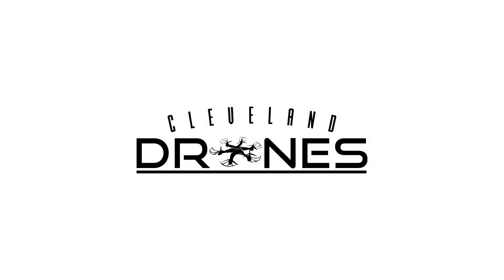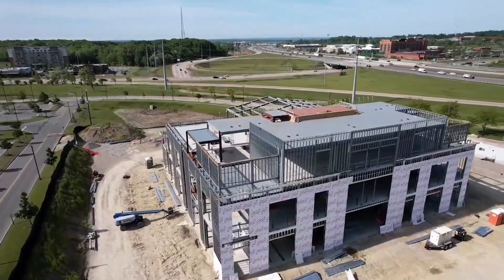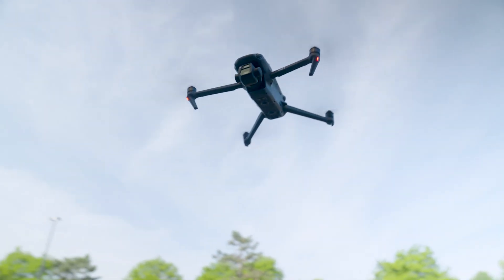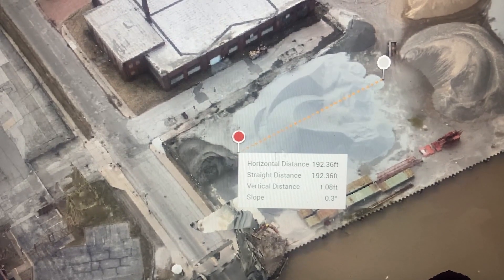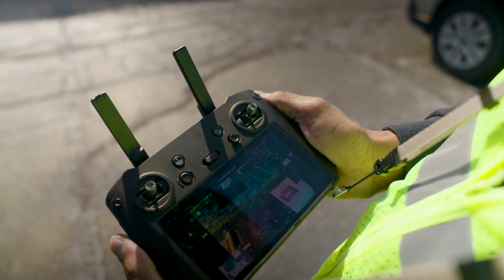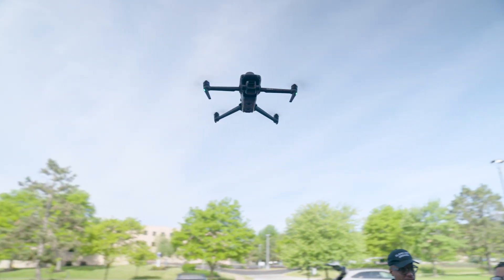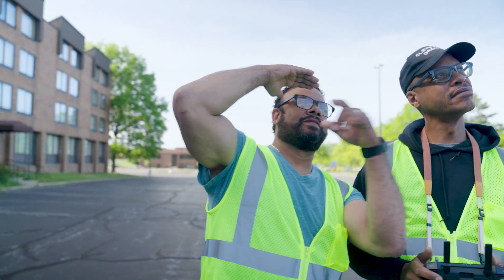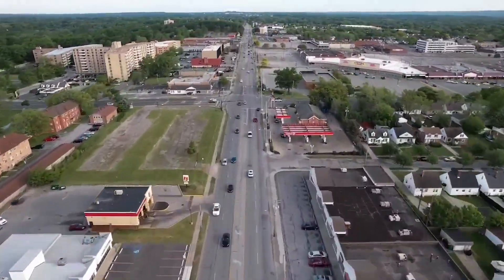Member Spotlight: Cleveland Drones